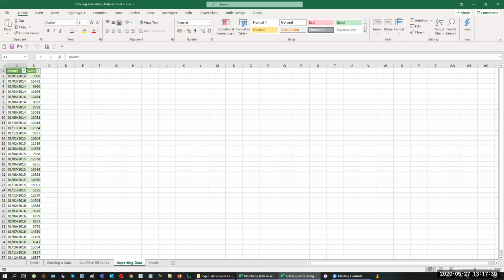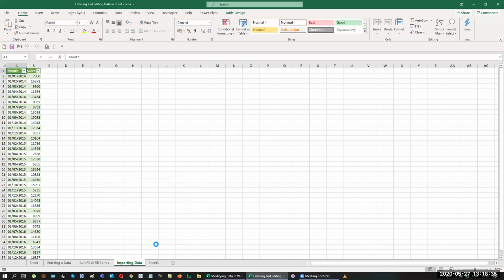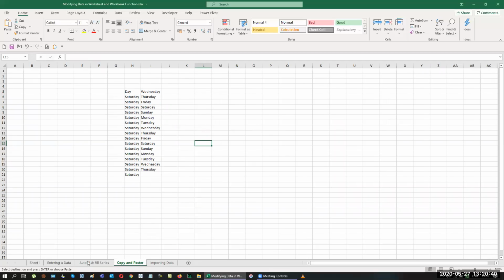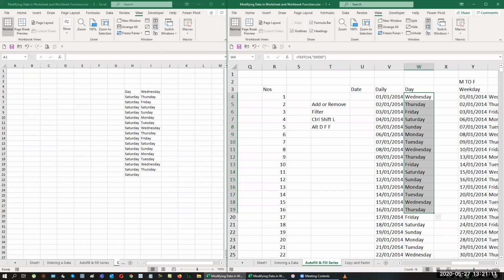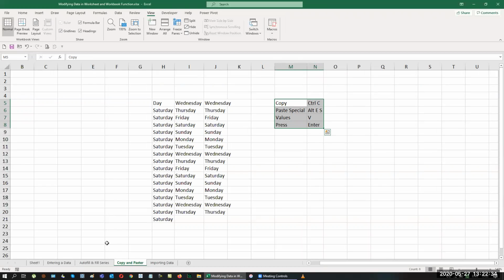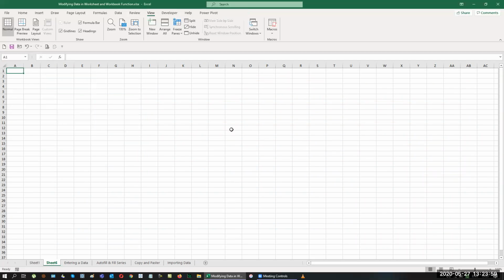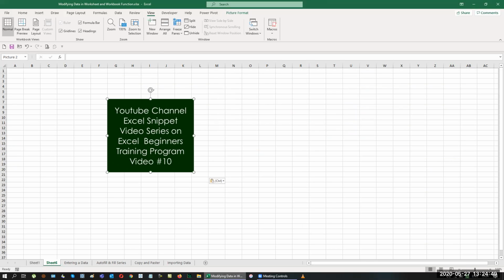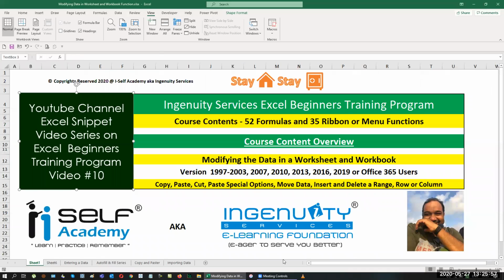Video # 10 - Modifying Data in Excel (All Version)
This video allows you to know how to edit the data in Excel. This is short video about COPY, PASTE, PASTE SPECIAL, MOVE DATA AND HOW TO DELETE A ROW AND A RANGE OF DATA